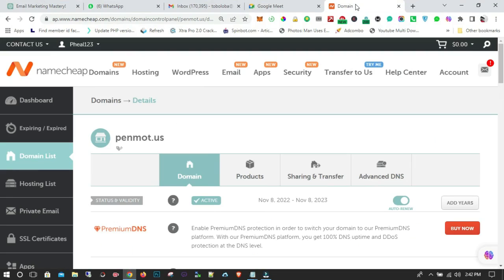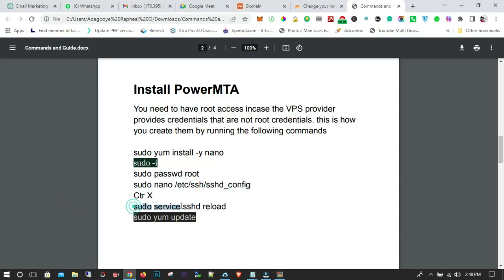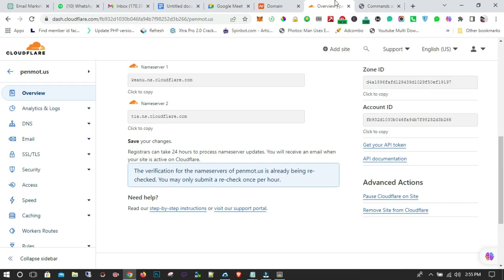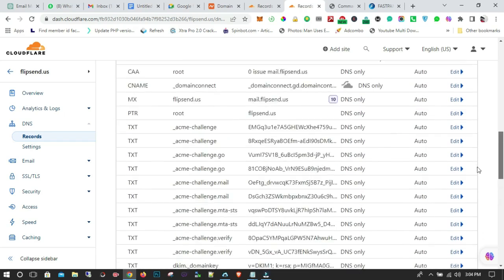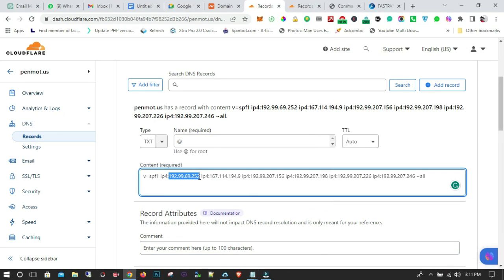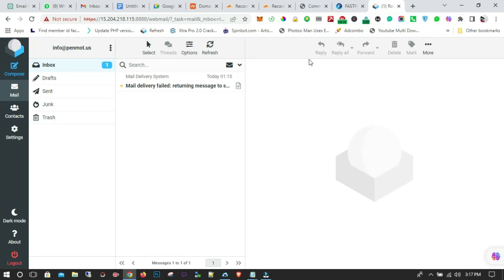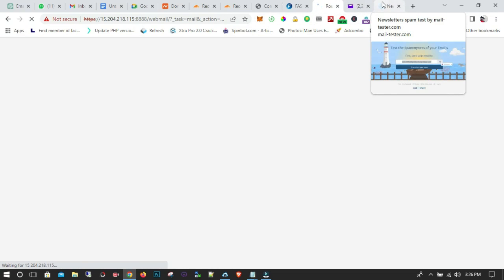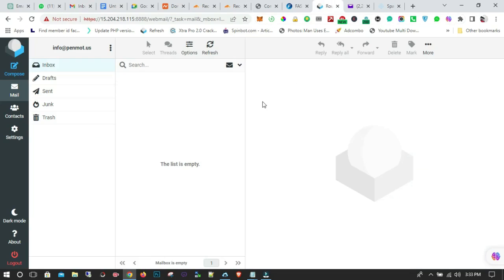Boost Your Email Marketing Efforts with PowerMTA: Master Unlimited Email Sending And Good Inbox Rate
In this comprehensive video, discover how to supercharge your email marketing with PowerMTA SMTP Software.

Learn the secrets to sending unlimited emails with exceptional deliverability, ensuring your messages reach your audience's inboxes.

From scalability and advanced analytics to high open rates and conversions, this tutorial covers it all.

Take your email campaigns to the next level and engage your subscribers effectively. Don't miss out on this opportunity to master the art of email marketing!

Email Marketing
PowerMTA
SMTP Software
Unlimited Sending
Deliverability
Scalability
Advanced Analytics
Open Rates
Conversions
Engagement
Email Campaigns
Digital Marketing
Online Marketing
Marketing Strategy
Successful Campaigns
Email Deliverability
Email Automation
Lead Generation
Customer Engagement
Marketing Tools

Talk to me on whatsapp